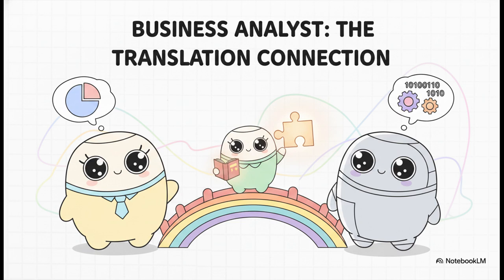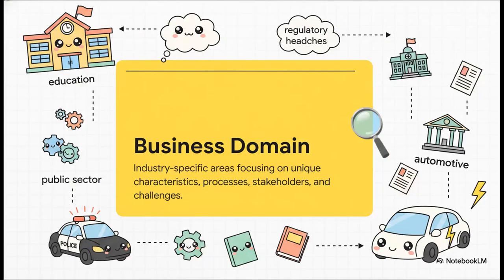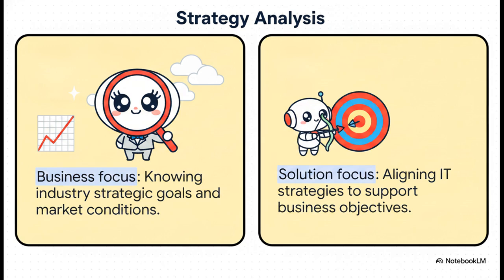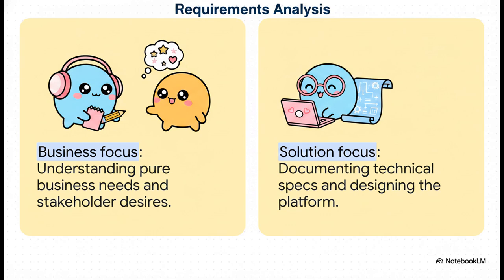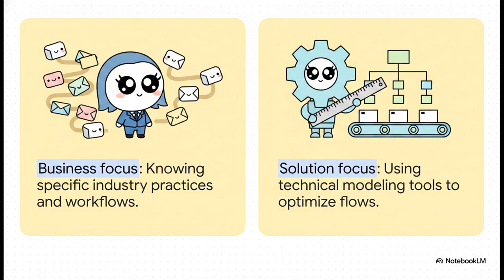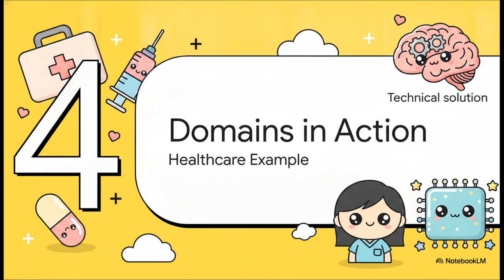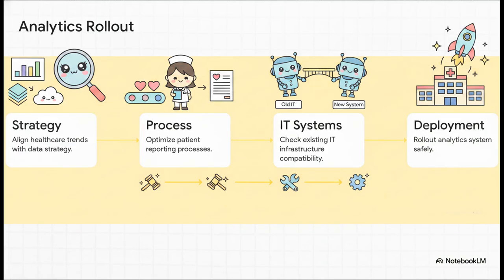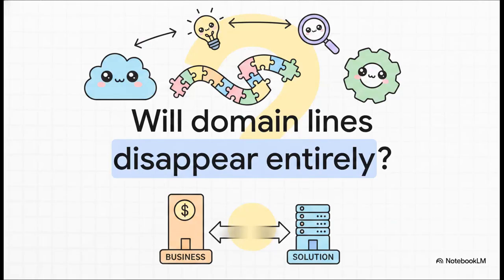Business Analysis: Industry vs. Solution Domains Unpacked!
Are you confused about the difference between a Business Domain and a Solution Domain in business analysis? In this video, we break down exactly how industry context (like Healthcare and Finance) interacts with technical solutions (like ERP, CRM, and Data Analytics). Perfect for aspiring business analysts and data scientists looking to bridge the gap between business strategy and IT execution!